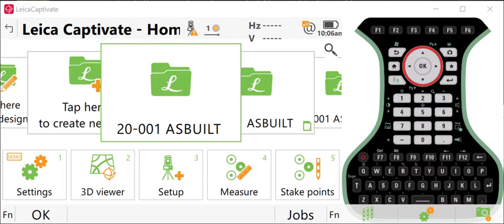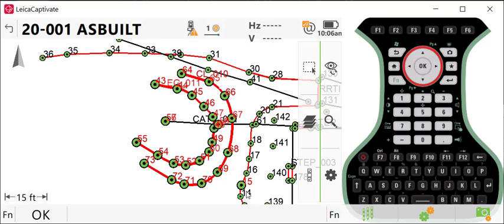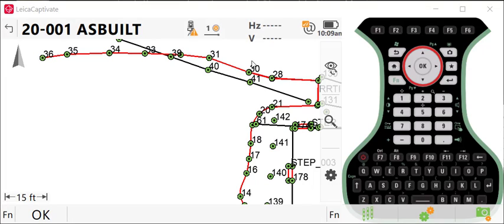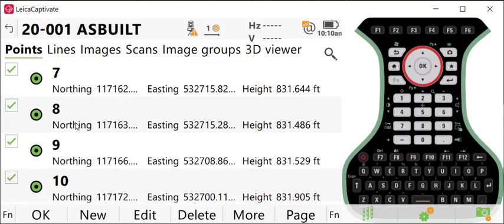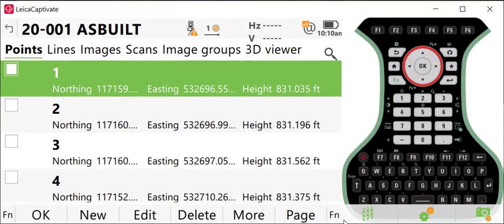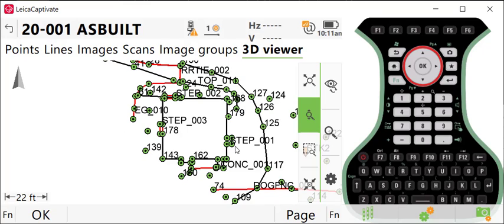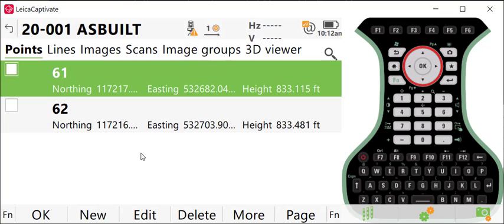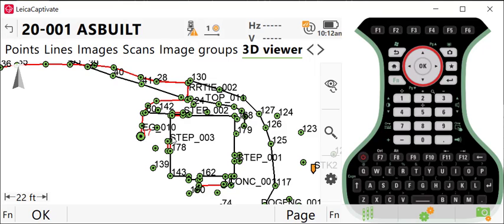Leica Captivate Delete Multiple Points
Video shows the process of deleting multiple observations in Leica Captivate.  Please note that points deleted from the Captivate data base can't be restored in the field.  Points can be recovered in Leica Infinity.  Also, please note that deleting a total station setup / point or RTK base station point will result in the deletion of all points measured from that station.